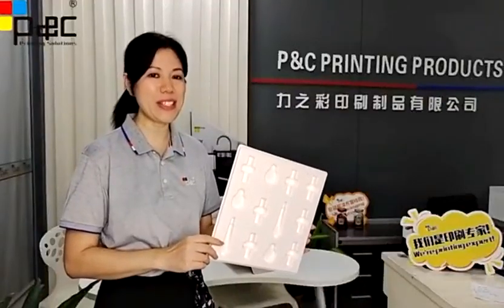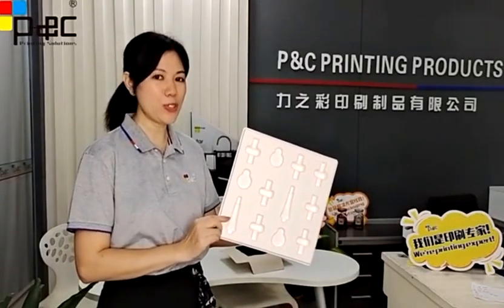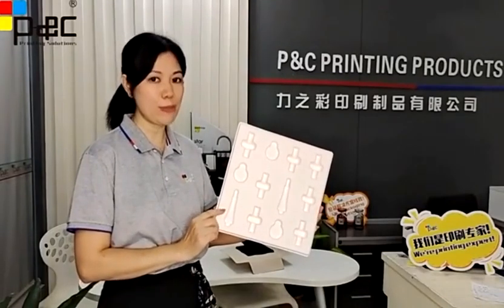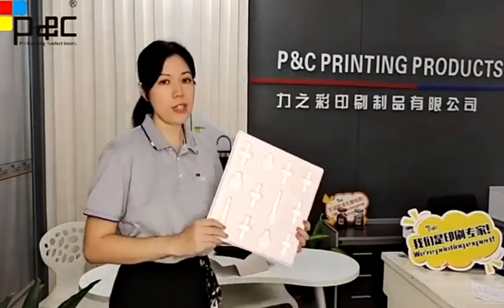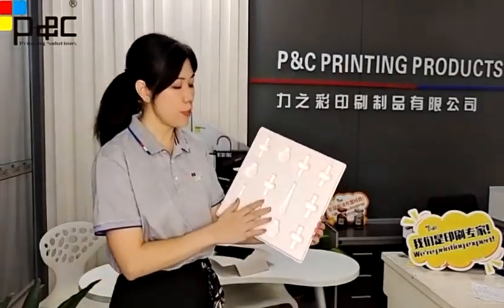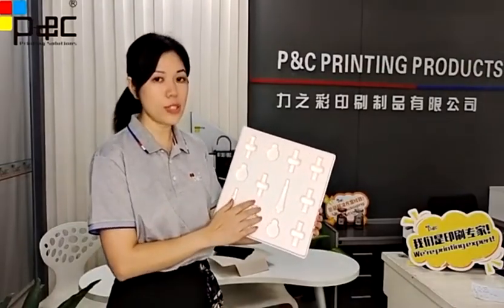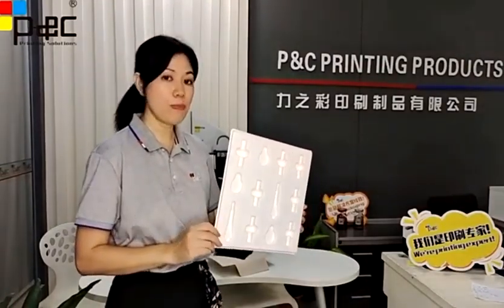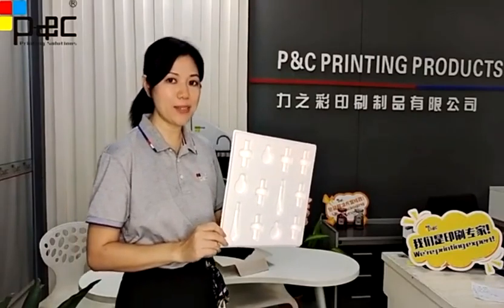P&C - Guaranteed Quality Unique Custom Logo Paper Blister Packaging Tray Paper pulp Blister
P&C is expert in printing & packaging more than 12 years in China, we have new sophisticated equipment to meet requirements of different industrial & customers.

Our main products are Gift box, Folding box, Corrugated box, Color card, Gift bag, Manual, various Sticker and other paper printing and package products, which can be widely used for customer Electronic Parts, Cosmetic packaging, Food, Boutique gift Box, Jewelry package, Medical package and all customized packages.